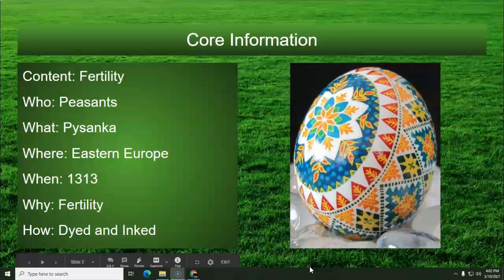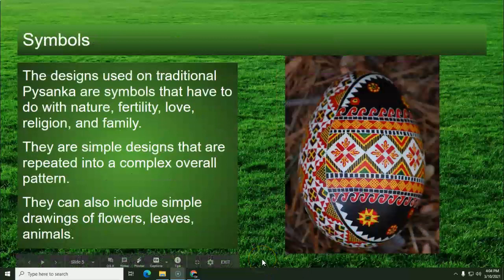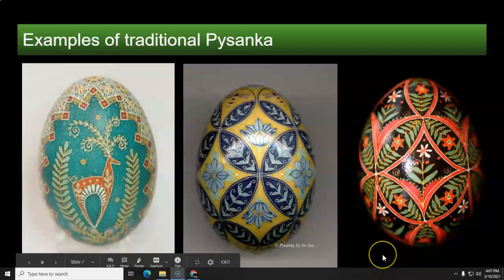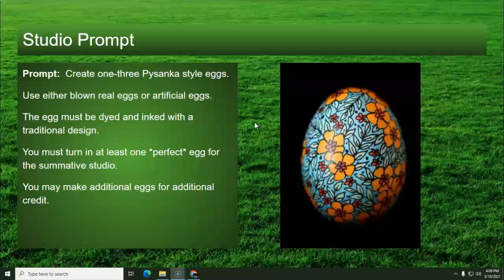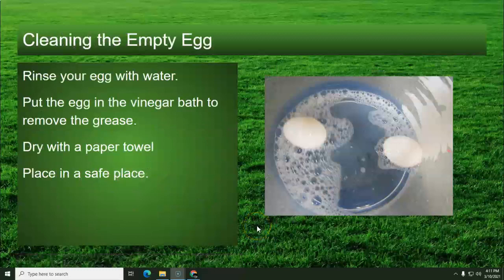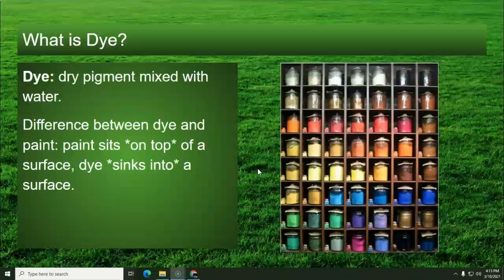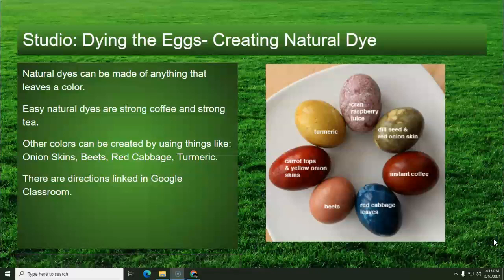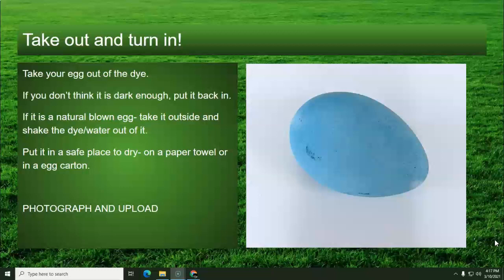Begin Again Studio 1 Dye